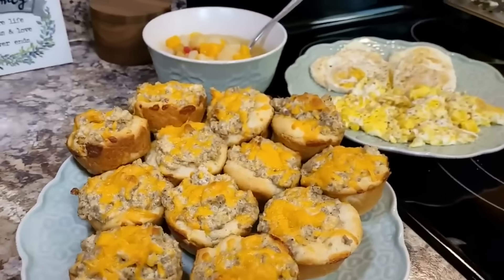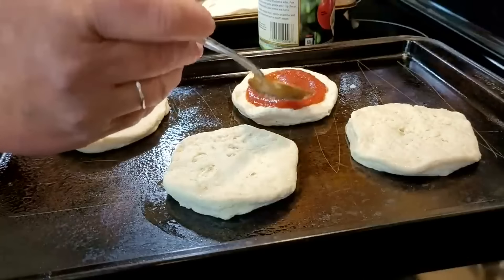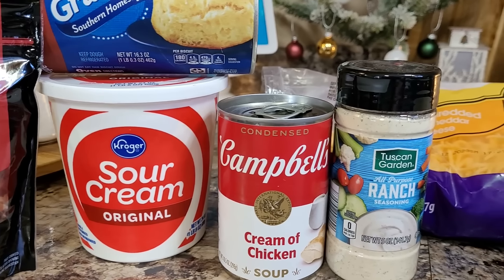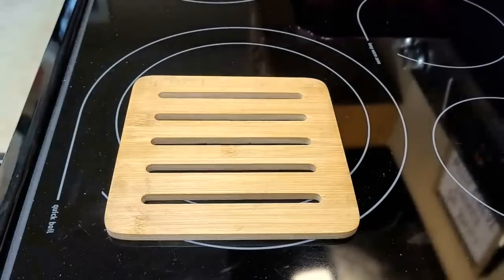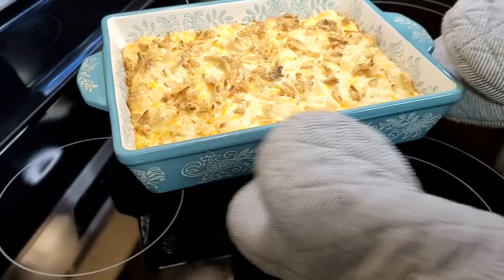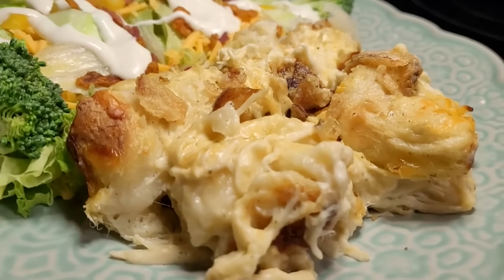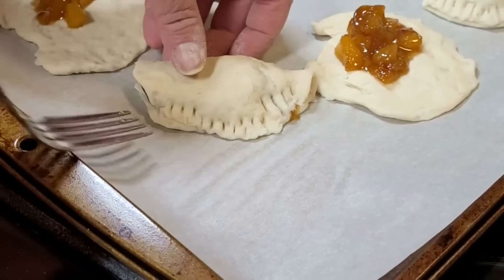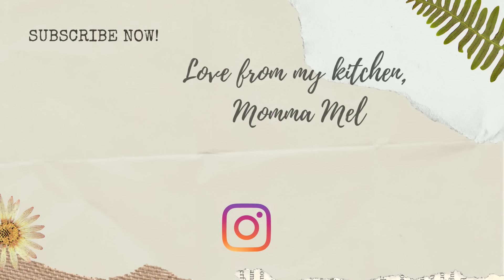10 BEST EVER Canned Biscuit Dough Recipes! Quick & Easy Refrigerator Biscuit Dough Recipes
EPIC! 10 BEST EVER Canned Biscuit Dough Recipes I've Made! | Quick & Easy Biscuit Dough Recipes

Hey friends, what would we do without our canned biscuits, they are a life saver on busy mornings and I bet most of you have a can in the refrigerator right now. But over the last few years the genius development and marketing teams at Pillsbury have taken this morning staple and wowed us with amazing recipe after recipe using these little golden gems! I’m taking you on an EPIC journey thru my 10 BEST EVER canned biscuit recipes. We’ll start with breakfast and appetizers and go all the way thru dinner and desserts! So buckle up friends and let’s pop open a can of biscuits together!

If you’re looking for something I use, including Auntie Nono’s, the Southern Biscuit Company Formula L Biscuit Mix, and lots more; you’ll probably find it here:

Mini Peach Hand Pies (I loosely base my recipe on this)